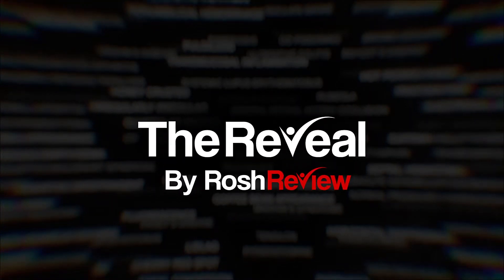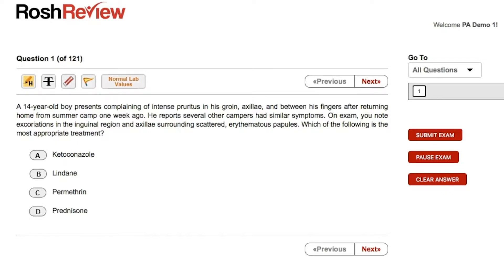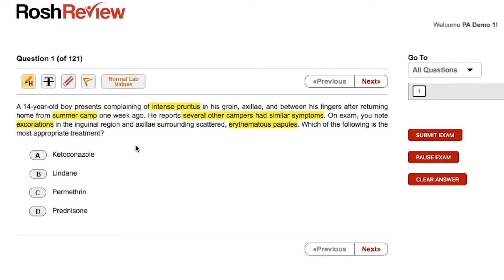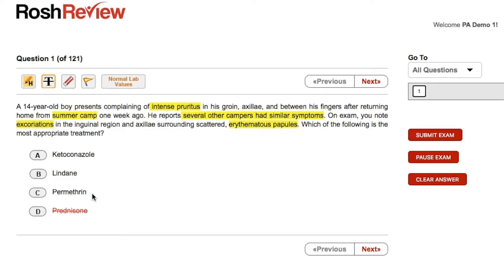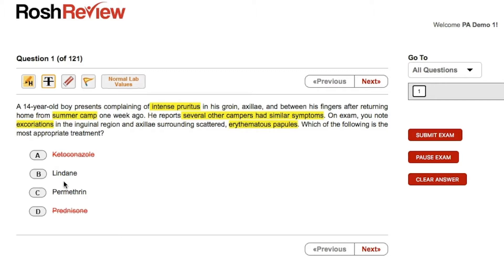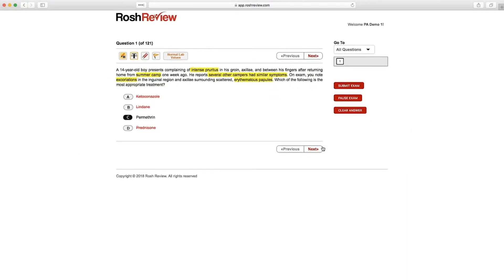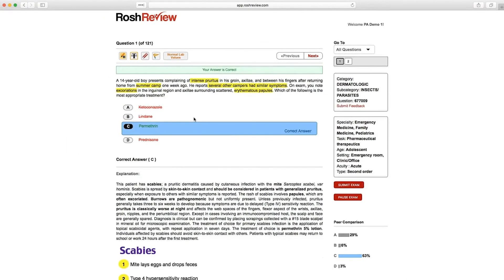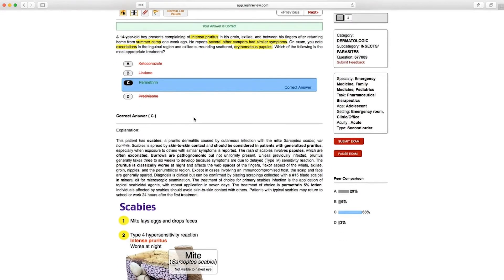Can You Identify the Best Treatment for This Patient’s Pruritus? (The Rosh Reveal Podcast Ep 1)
This is Adam Rosh from RoshCast and I want to welcome you to Ep1 of The Reveal. I will take you inside the mind of a test taker to deconstruct and connect the dots of a board-style question so you can become a better student, transform how you learn, and excel not only on high-stakes exams but also in your general medical knowledge. Let’s get started.

Dermatologic
A 14-year-old boy presents complaining of intense pruritus in his groin, axillae, and between his fingers after returning home from summer camp one week ago. He reports several other campers had similar symptoms. On exam, you note excoriations in the inguinal region and axillae surrounding scattered, erythematous papules. Which of the following is the most appropriate treatment?

A) Ketoconazole

B) Lindane

C) Permethrin

D) Prednisone